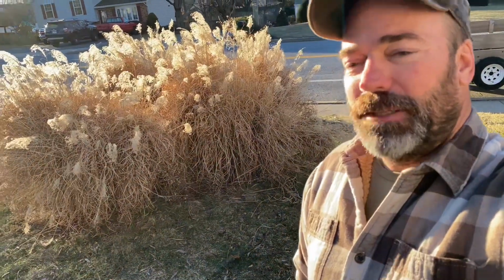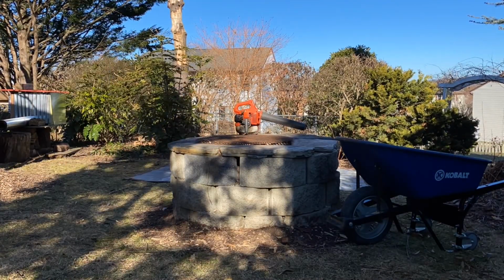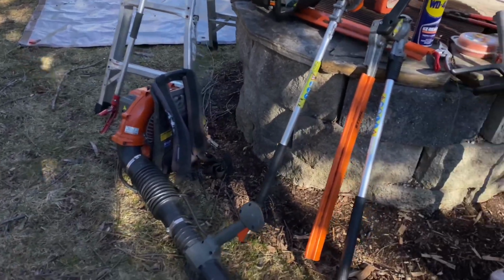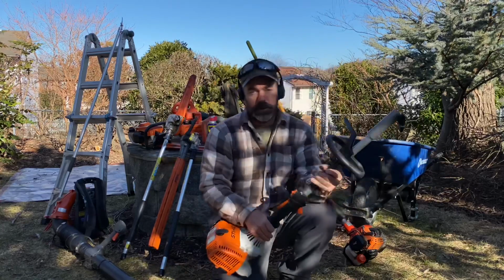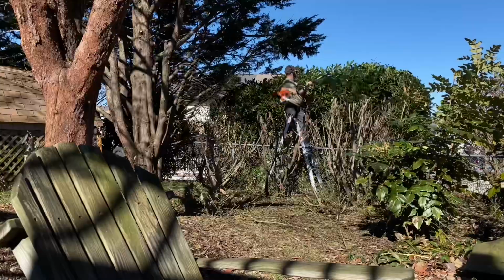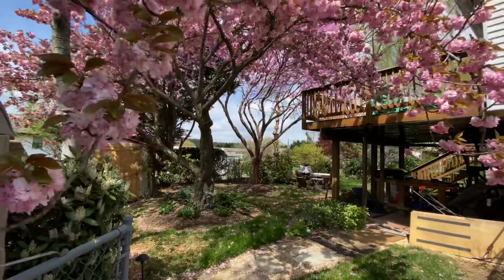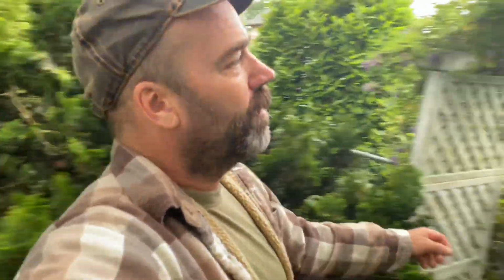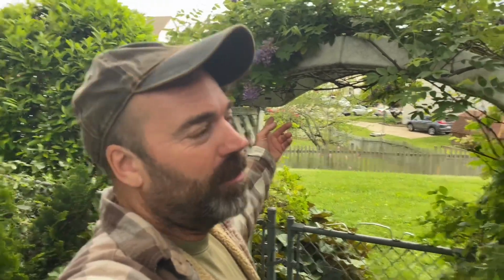The Gardener’s Garden | Before and After | Early Spring Clean Up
The Gardener’s Garden | Spring Clean Up | Gardening